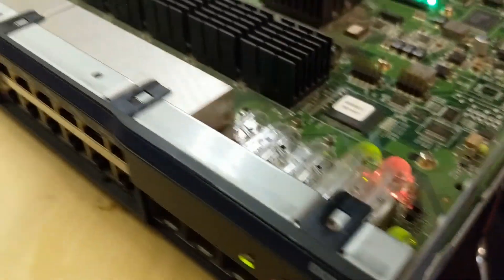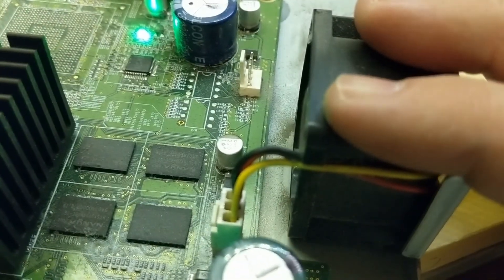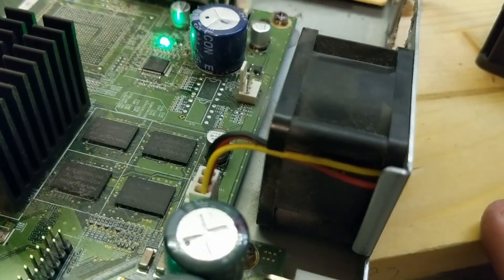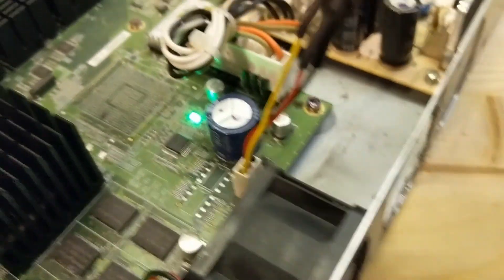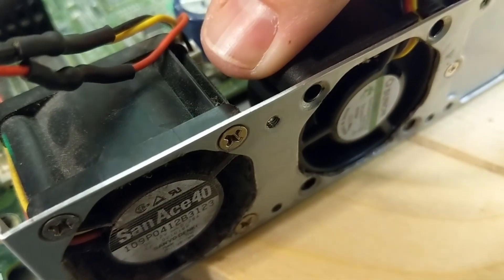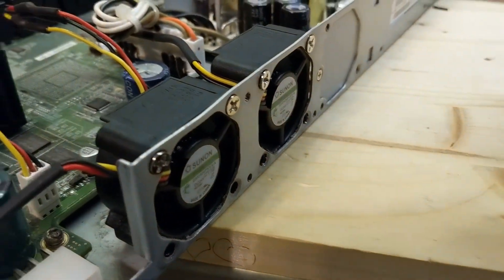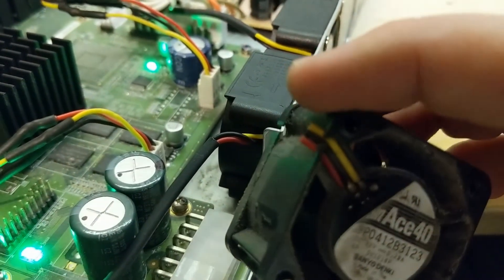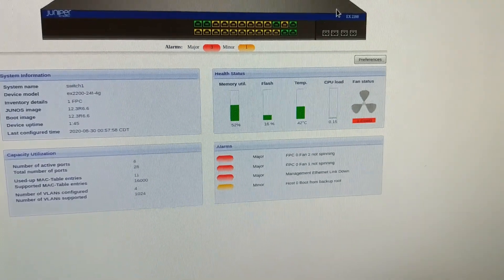Juniper EX2200 Fan Swap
Here I go in an attempt to dull the roar of the fans in my 24 port juniper switch. There's a bug in the firmware that causes the fans to speed up for 2 minutes every 15 minutes or so and its super annoying. So today I swapped out the original 12v fans with some 24v fans. They still provide air circulation without the annoying noise. Also, the system thinks the fans have failed and it runs a little warmer than normal, but its a sacrifice I'm willing to make. Wouldn't recommend for production use, but its perfect for a well ventilated home lab.